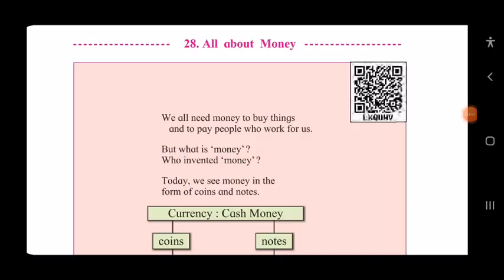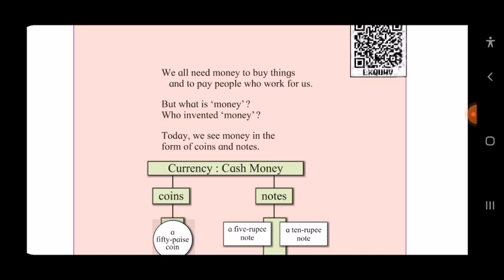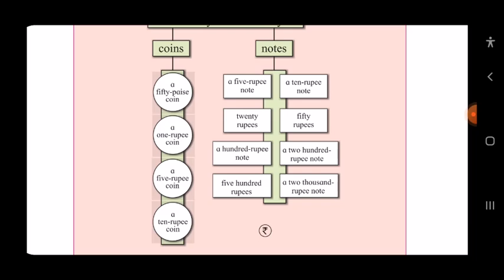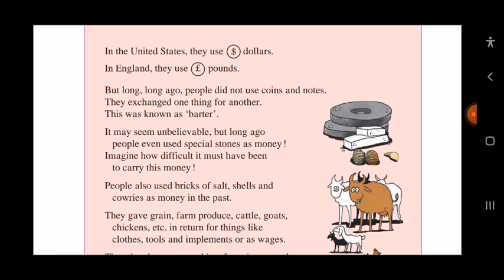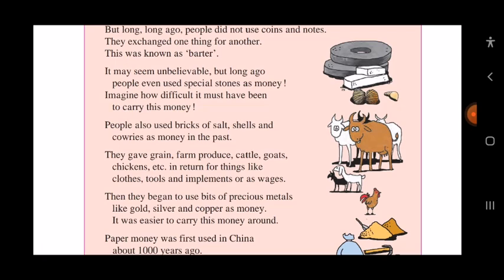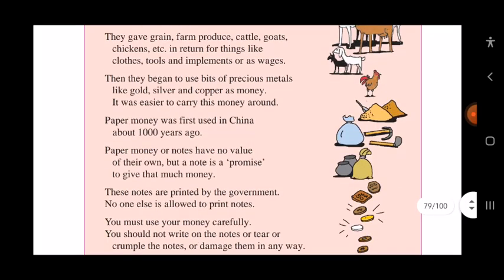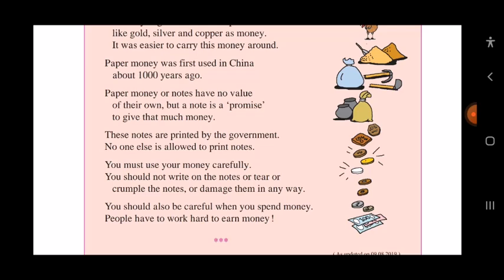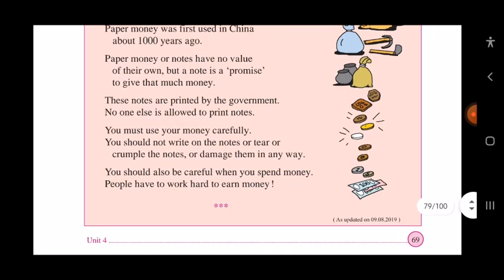Std V (Class 5) / Maharashtra Board / English / All about Money